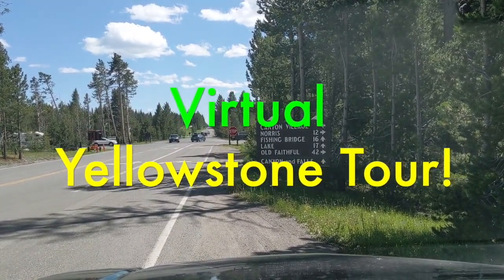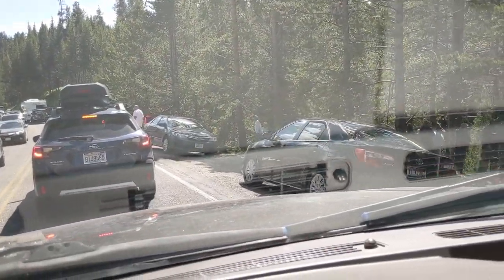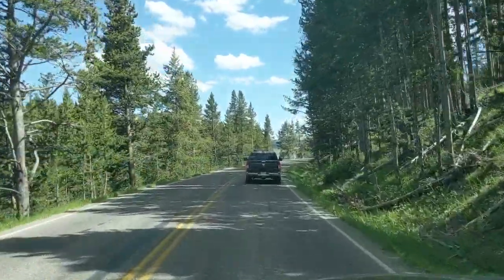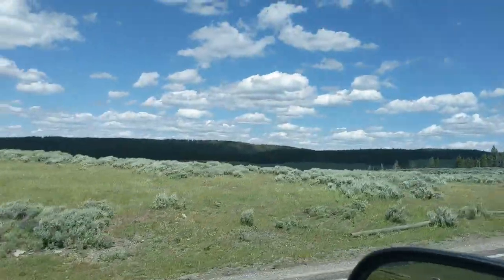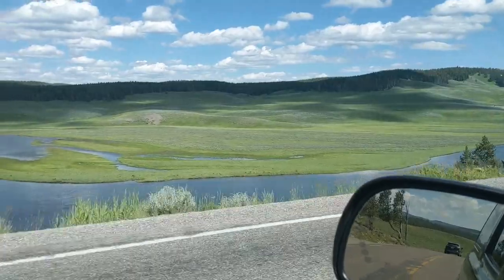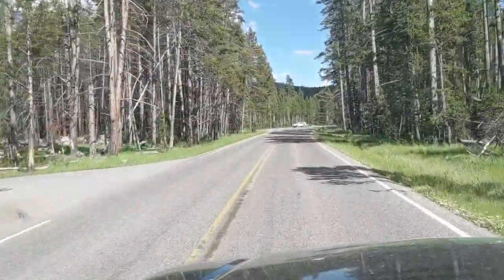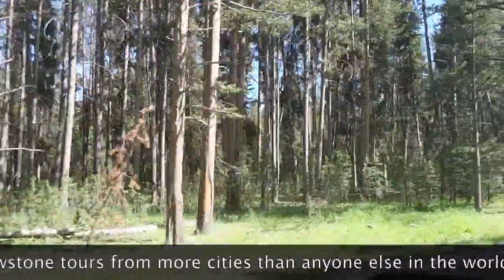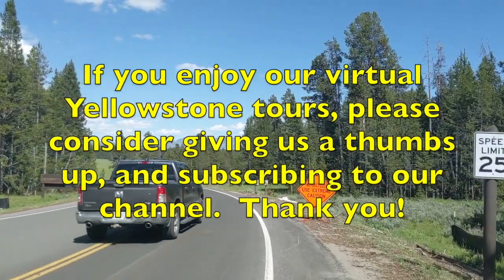Canyon Village To Fishing Bridge: Virtual Yellowstone Tour!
The road from Canyon Village or Grand Canyon of the Yellowstone to Fishing Bridge contains some of Yellowstone's most spectacular scenery, including the Grand Canyon itself. The turn offs to the various viewpoints of the Grand Canyon of the Yellowstone are all off this road, including the North Rim Drive, Brink of the Upper Falls and my favorite, Artist Point, which also includes Uncle Tom's Trail.

The route follows the Yellowstone River, and as you proceed south you'll come to one of Yellowstone's main areas for spotting wildlife, the Hayden Valley, with the Yellowstone River flowing through the lush meadows. Animals you may see in the Hayden Valley are bison, elk, Trumpeter Swans, coyotes, bears and wolves.

Most of the Hayden Valley is to the west of the road, but it is not as prominent or as visually appealing as the smaller area to the east, alongside the Yellowstone River.

A little further down the road is one of the two main thermal areas on the east side of Yellowstone, Mud Volcano and Sulphur Caldron.

The virtual tour finishes at the historic Fishing Bridge.